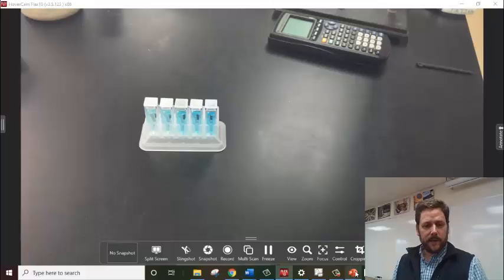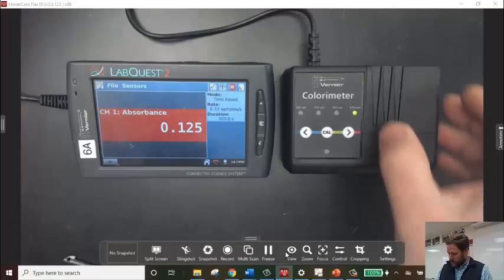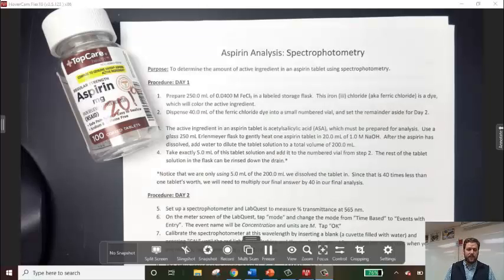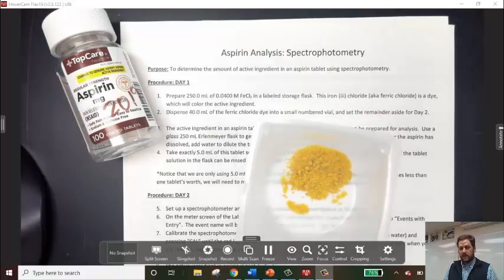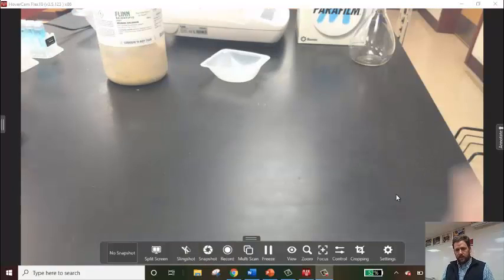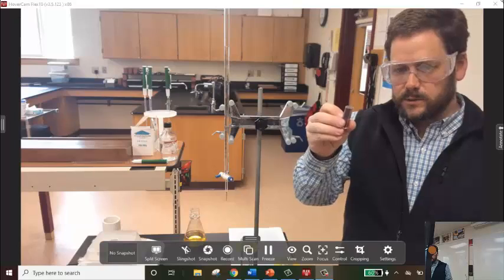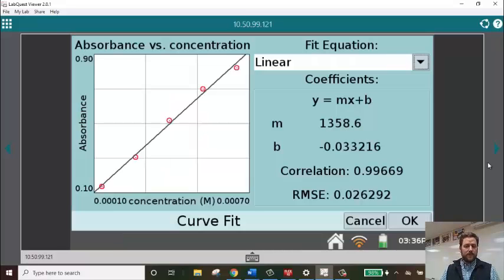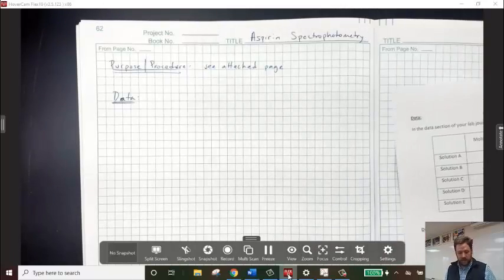Example of a Remote Learning Lesson Format